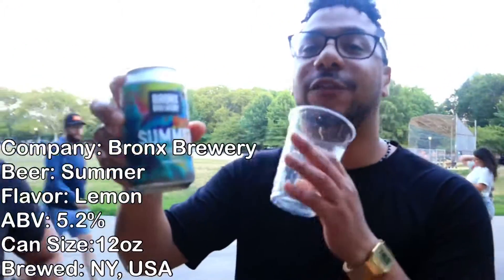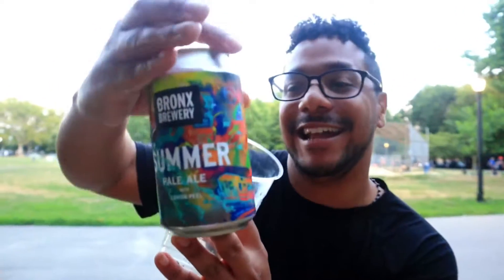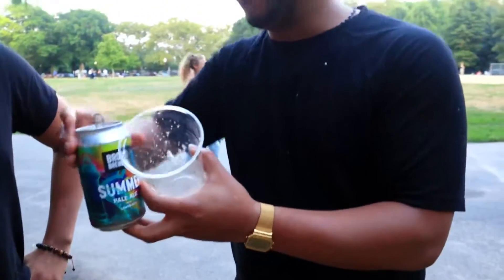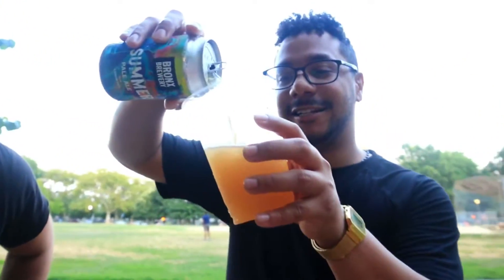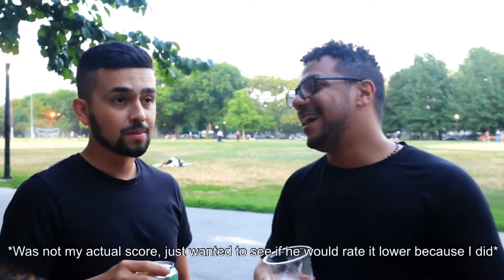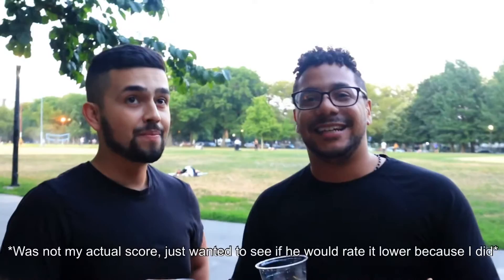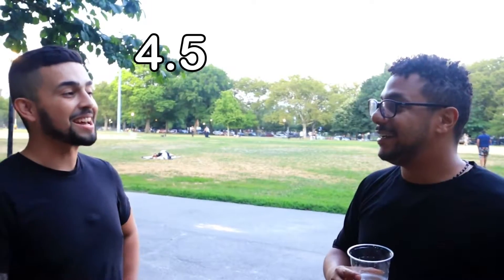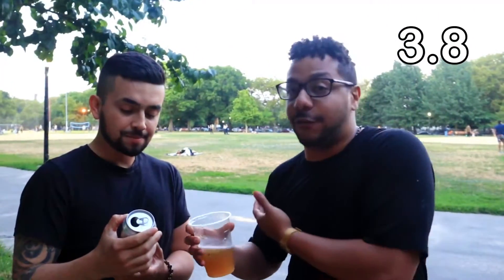The Homies “first” Craft Beer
My buddy Ed (Bobo) wanted to try doing a review so i pulled out a new beer for him, but i may have to show hime the finer beers!

Shout out to Brian for Filming!

The reviews made on this channel are not meant to hurt or praise any persons or companies involved with the product we are reviewing. They are personal opinions and only hold weight to our taste buds! Enjoy the videos, leave suggestions and tell us your favorite beers!

Beer(s) Reviewed: SUMMER PALE ALE

C.B.K. Members: Dave, Mikey, Steve, Mike, and Malcolm

Rating scale: 0-5, with 3 and higher being the approval of a beer.

Review Focus: Can/bottle Design, Color, Smell, and Taste.

Clip(s) Used:

Camera/Editing Equipment:
Camera- Canon eos M50 & iPhone 11 Max Pro
Microphone- Rode VideoMicro
Tripod- UBeesize 60-inch Camera Tripod
Video Editor- Premiere Pro and LumaFusion
PC Mic: Blue Yeti Nano
PC: Dell G5 15 Gaming Laptop